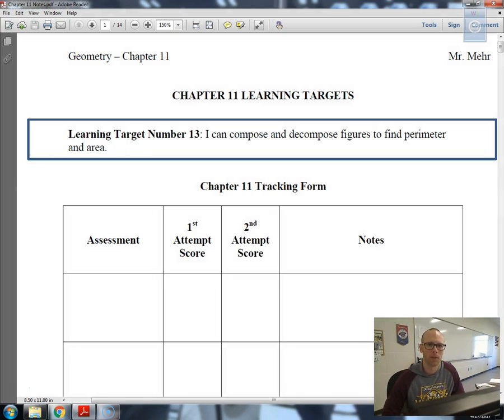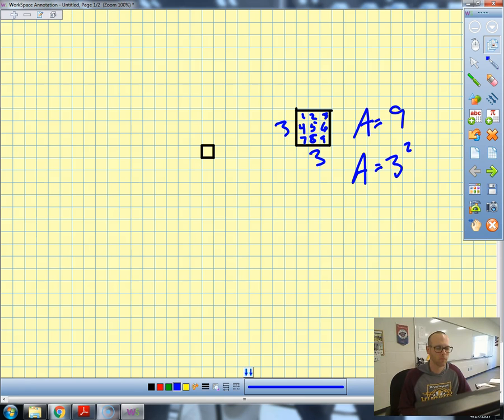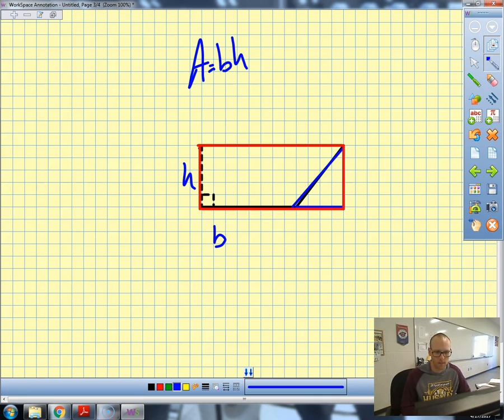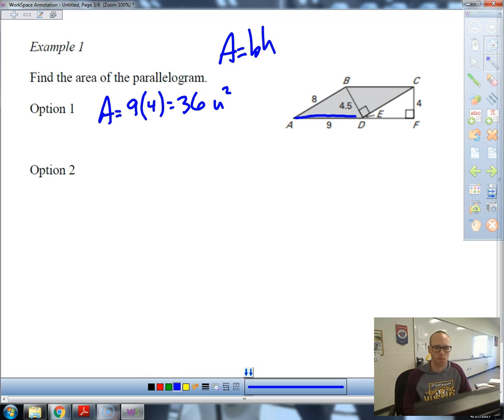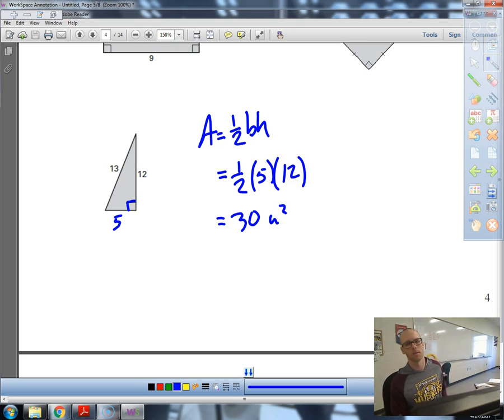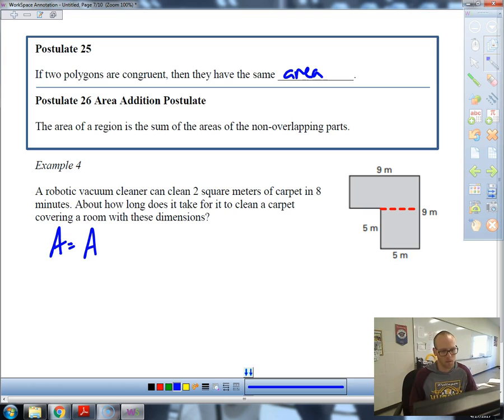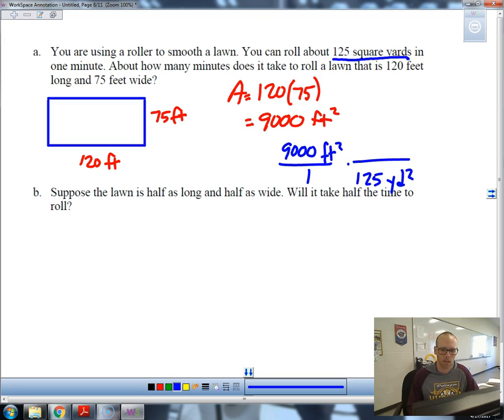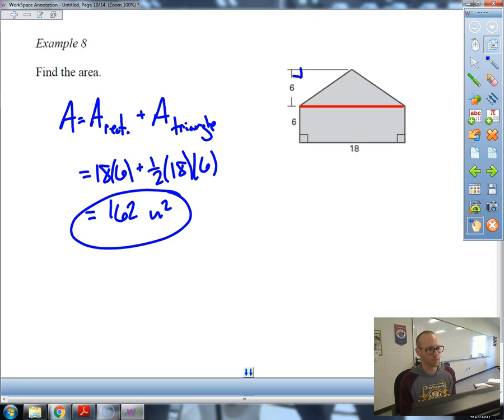Geometry 11.1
Notes on basic area formulas.